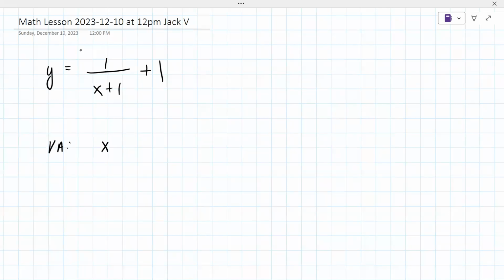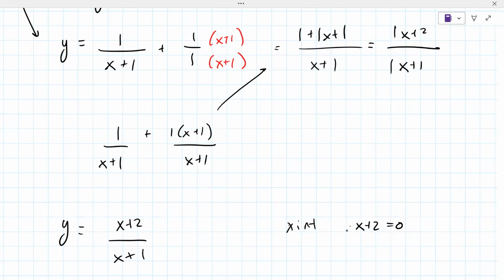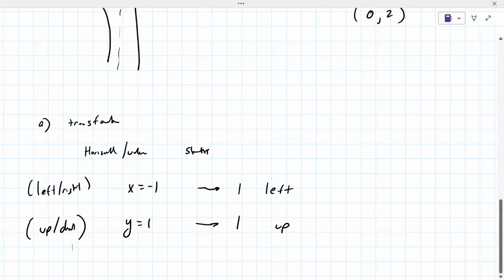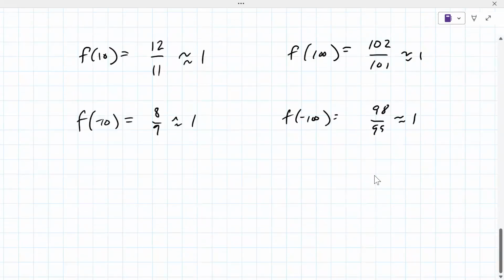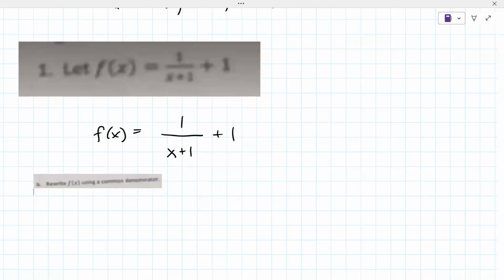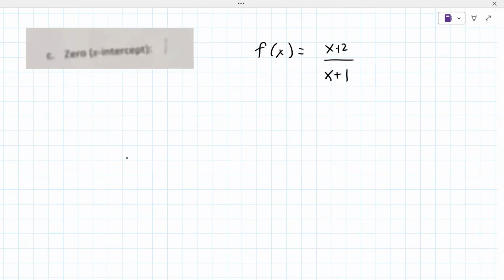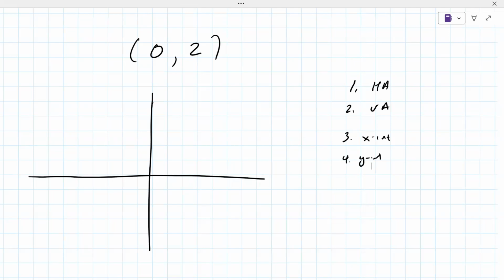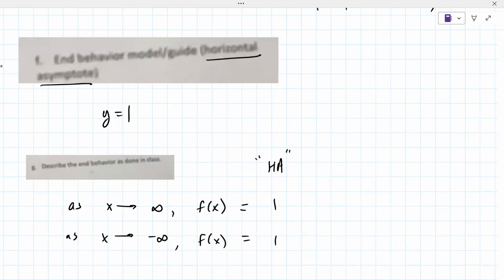High School Algebra 2 Lesson [2023-12-10 at 12pm MST Jack V]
This lesson covered topics in Algebra 2 including graphing rational functions.